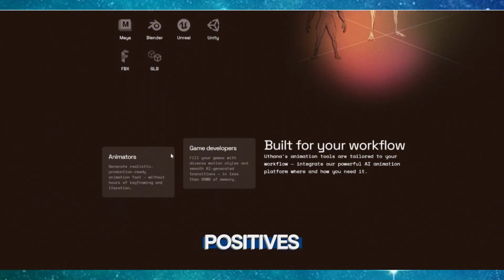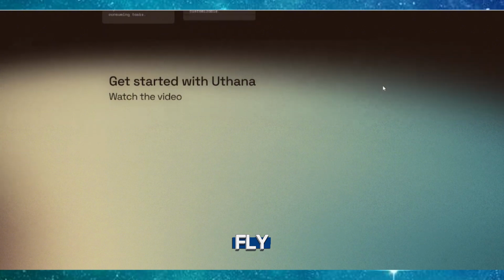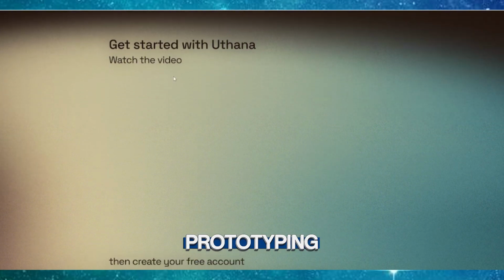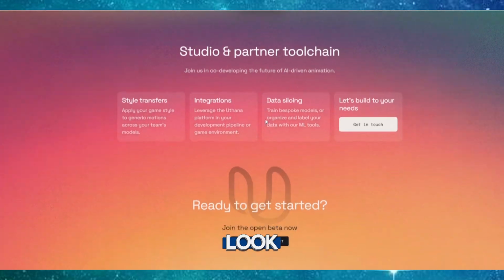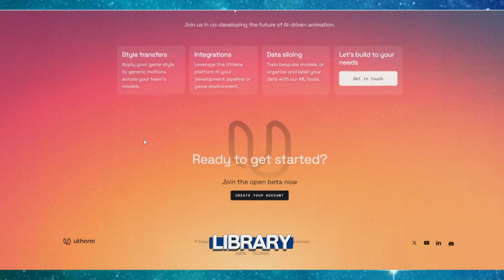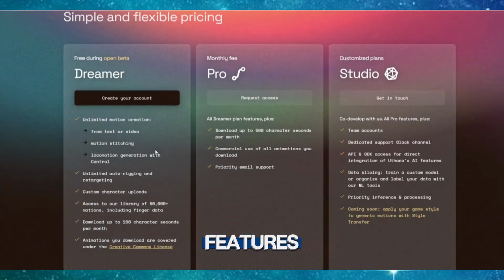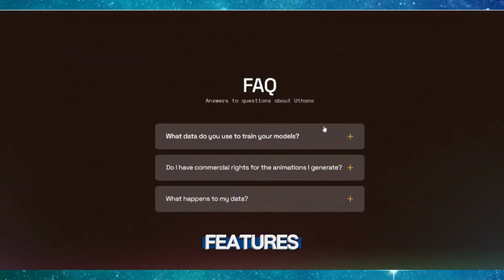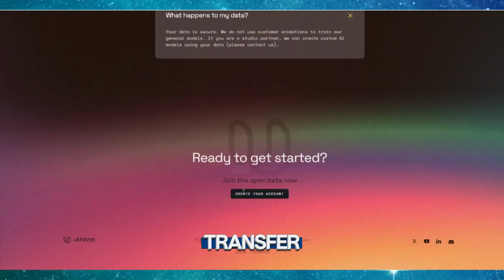Uthana Ai Honest Review - Best Ai For 3d Character Animation | Demo 2025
uthana ai overview